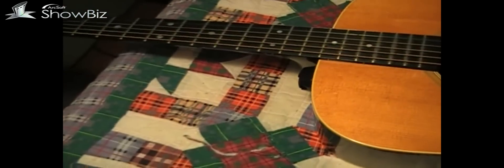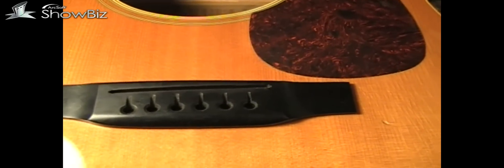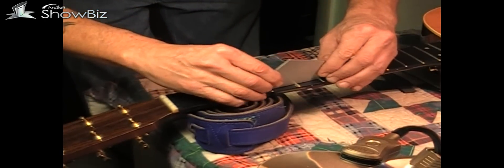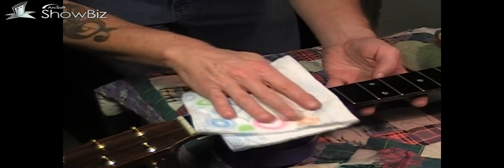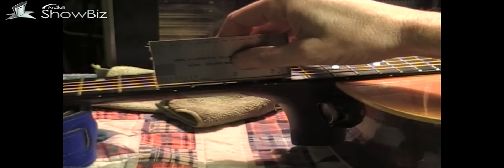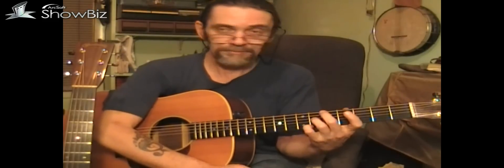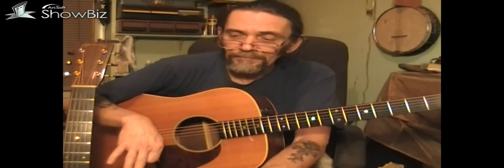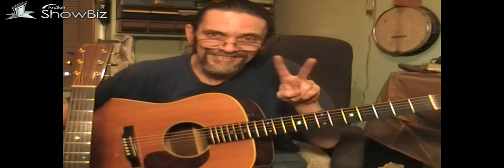HOW TO AVOID NECK RESET & make ur acoustic guitar playable again! MANY GOOD TIPS ON THIS CHANNEL!!!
Learn how to fix the action on your guitar and SAVE MONEY if you've been told it needs a neck reset. Many times you can get many more years of use, save hundreds of $ and fix it yourself, unless its so bad...heres how!